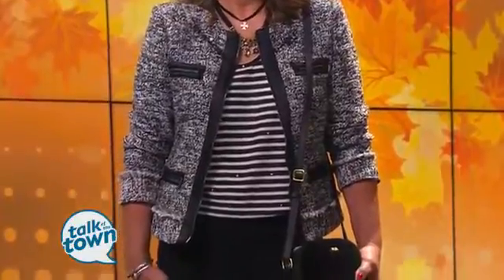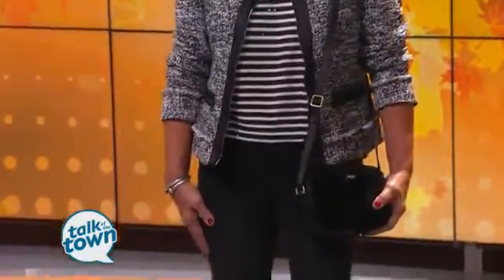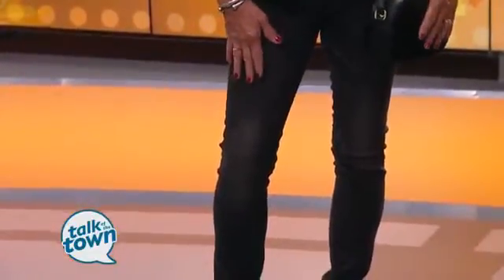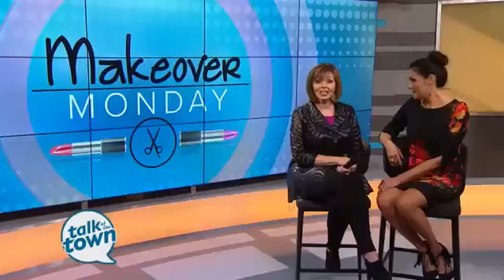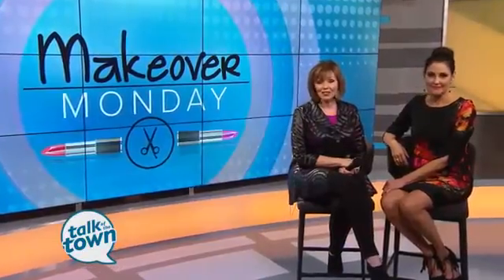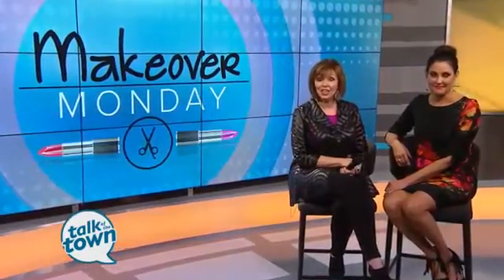31563 rizne fashion WTVF Makeover Monday 11 4 16 Fashions